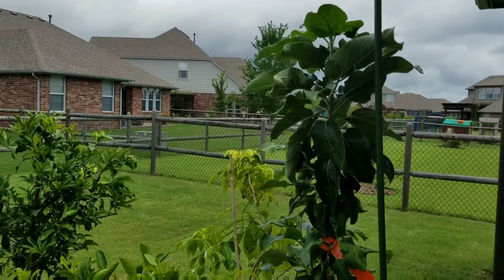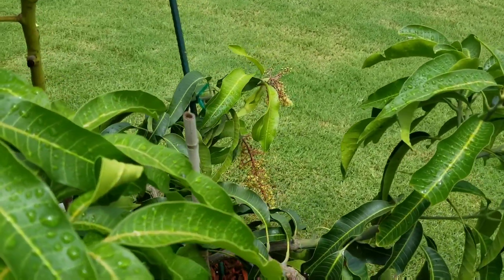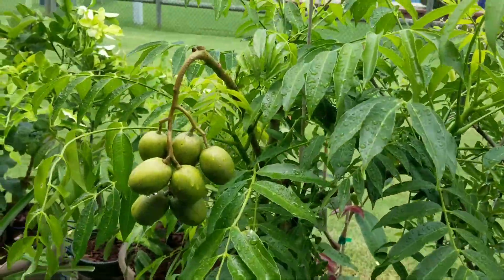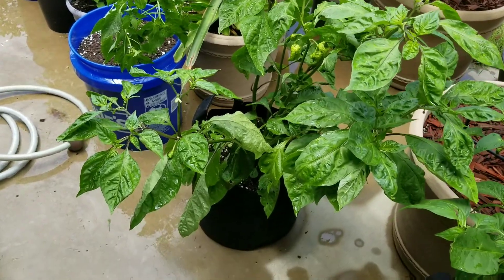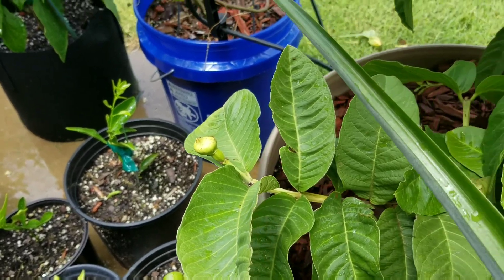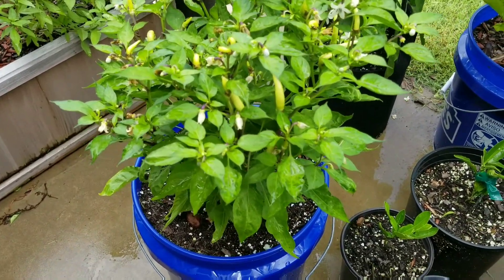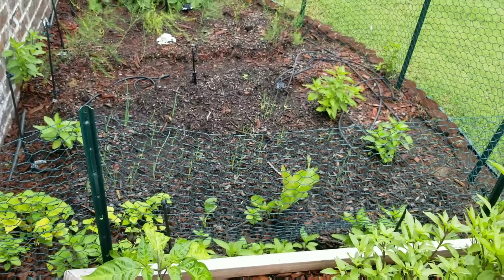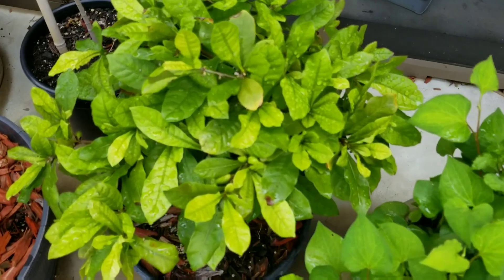Container Tropical Fruit Trees | July 2017 Update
Quick update on the container fruit trees. July 2017.